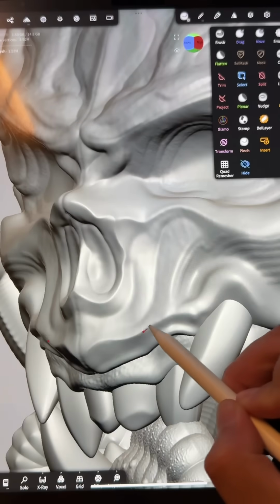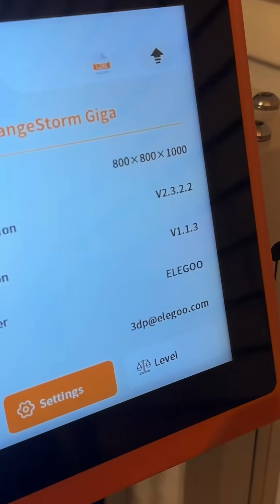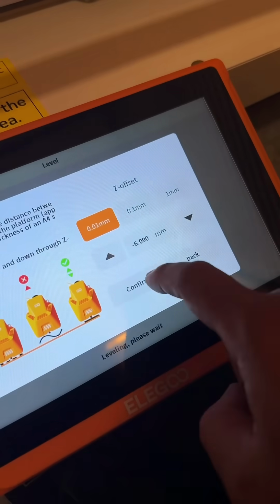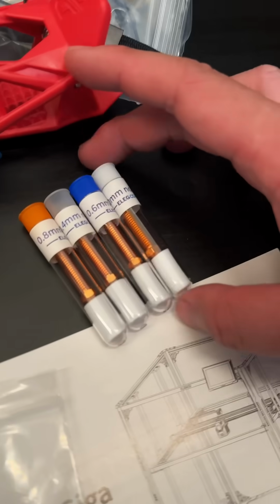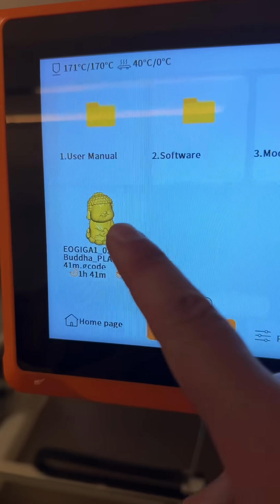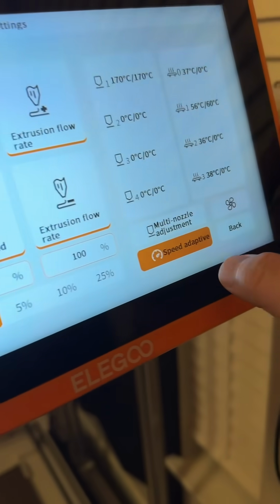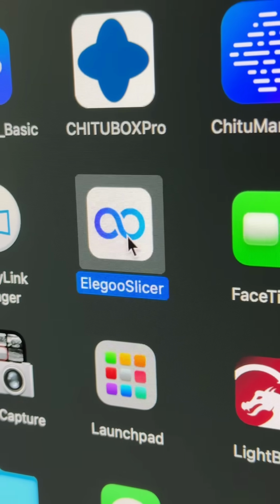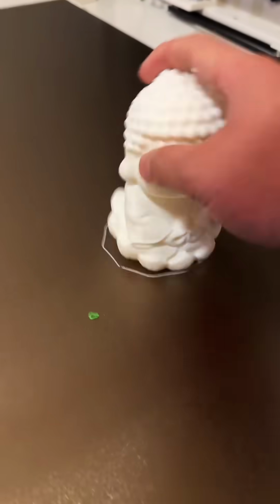Leveling and slicing 3D sculpture for the Elegoo Orange Storm Giga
Update on the Orange Storm Giga 3D Printer by @Elegoo 3D Official